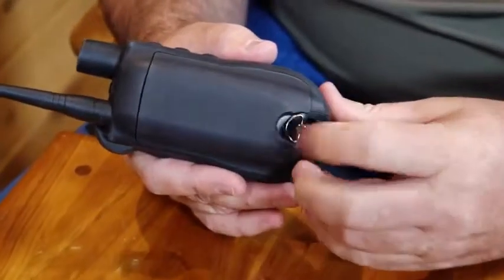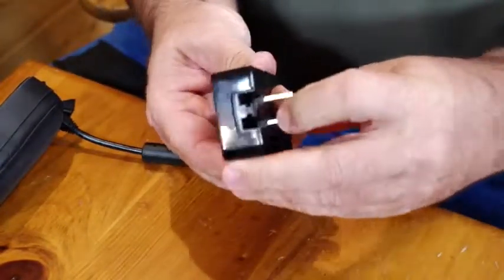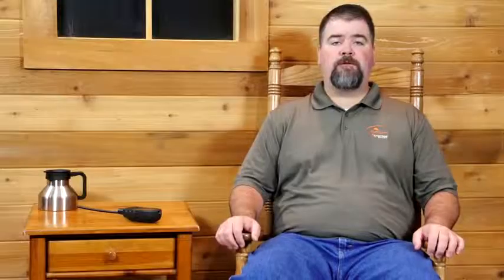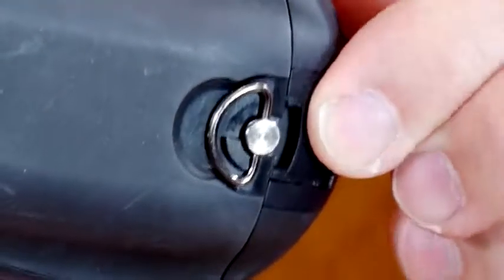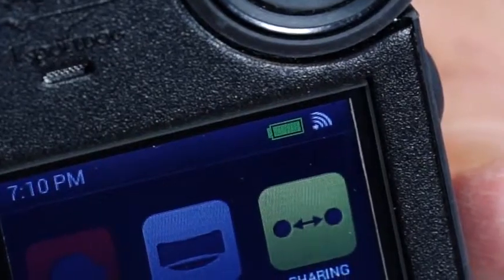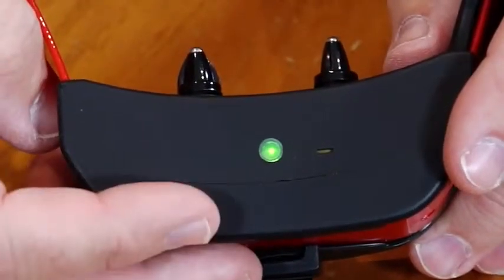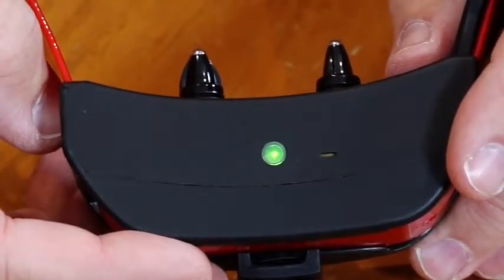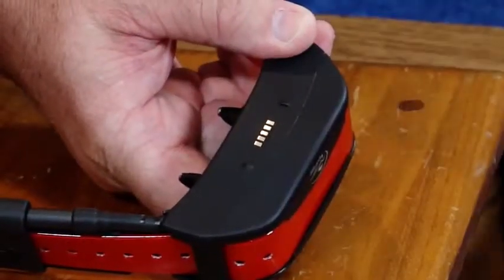Charging Your TEK 2.0 GPS Dog Tracking Collar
The TEK 2.0 system uses a USB charging system. Category Manager Darrell Douglas discusses how to charge your entire system so that you can get maximum battery life out of your Handheld Device and Collar.